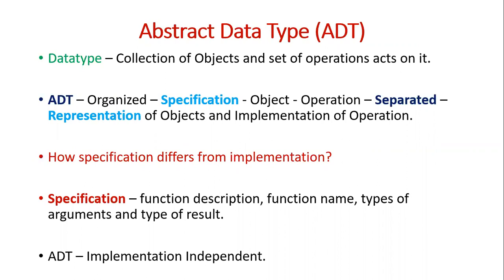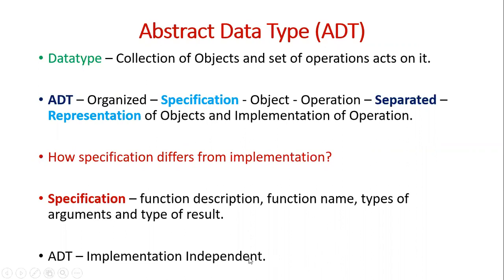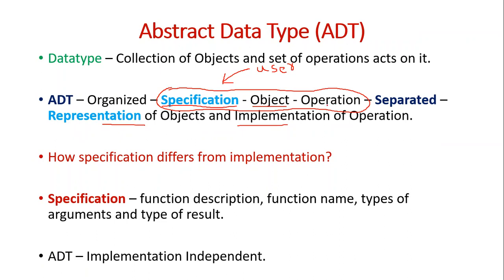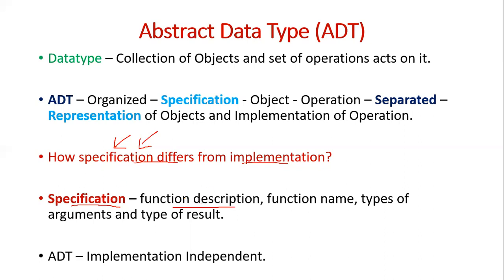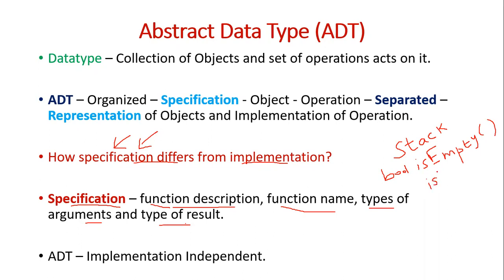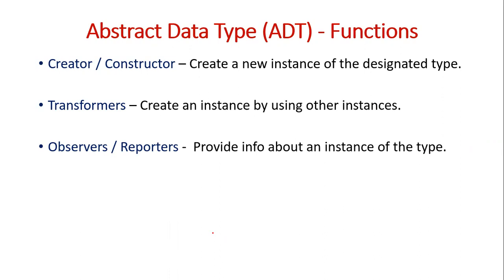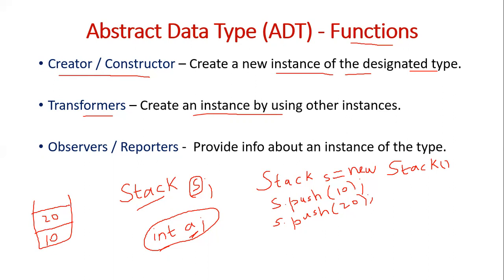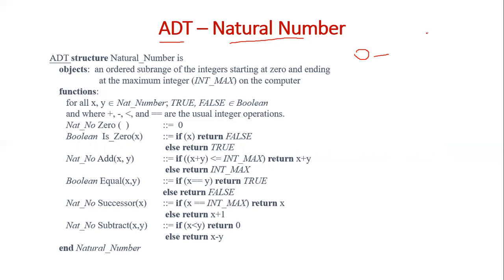DS Lecture4 1